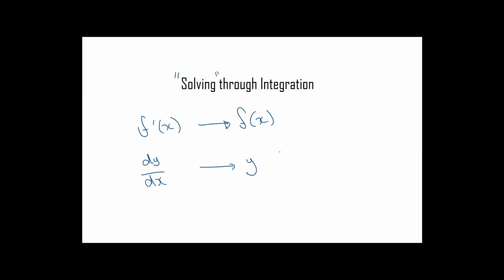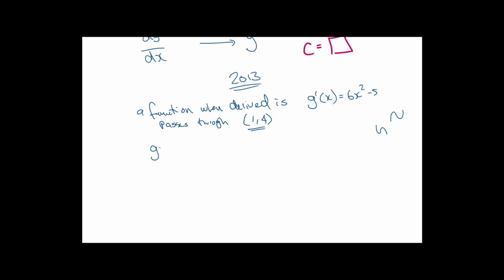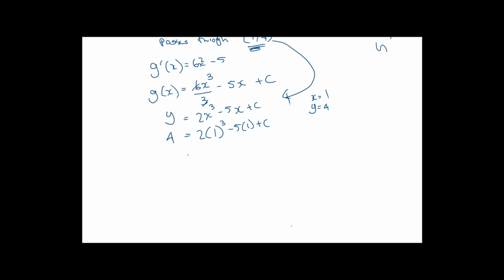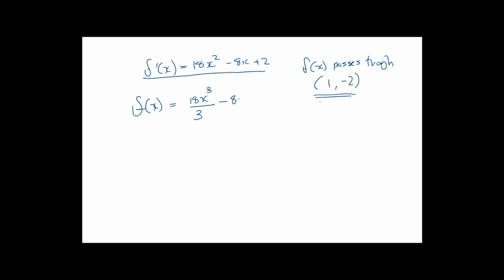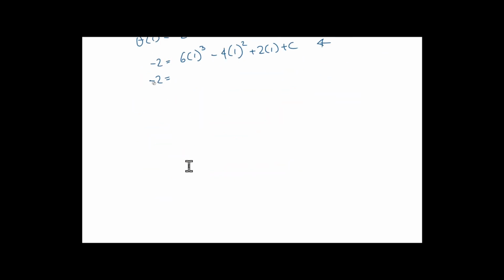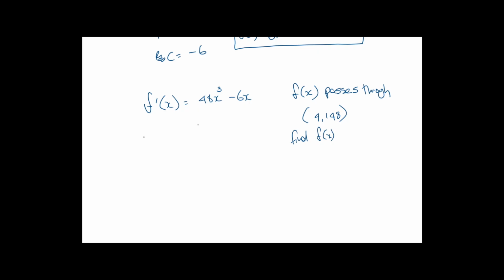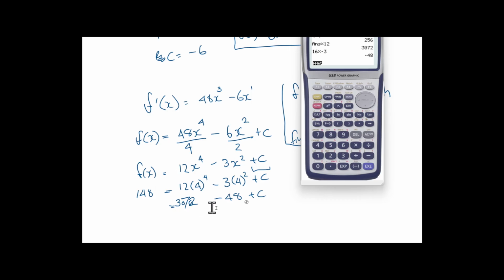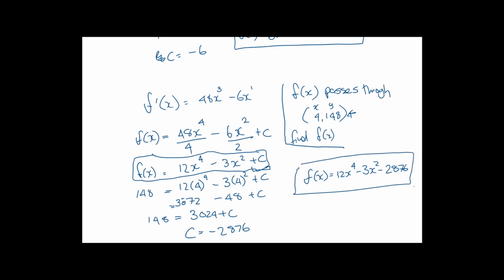Finding c and the Original Function | Integration of Differentials (IB & NCEA 2)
Welcome back to Captain Calculus!
In this lesson, we explore how to integrate differentials to find the constant c and the original function — a key concept in both IB Maths and NCEA Level 2 Calculus.

You’ll learn:

How to move from dy/dx to y by integrating

Why we include the constant c in indefinite integrals

How to find c using initial conditions or given points

Step-by-step examples drawn from IB and NCEA 2 exam-style questions

This video builds directly on our Introduction to Integration episode — helping you connect the ideas of antiderivatives, constants of integration, and recovering original functions.